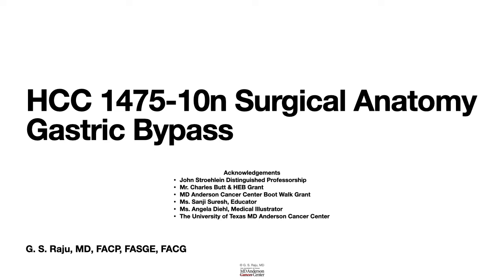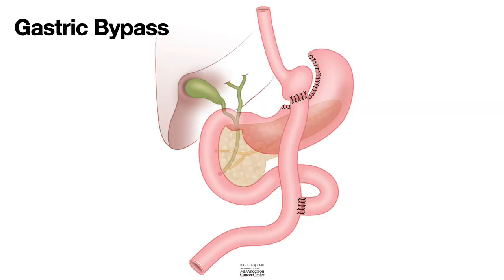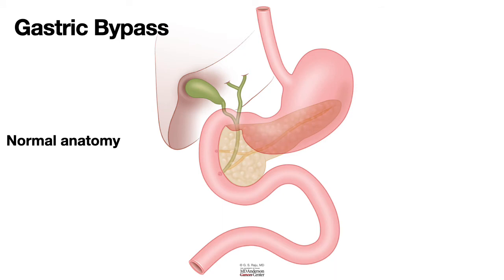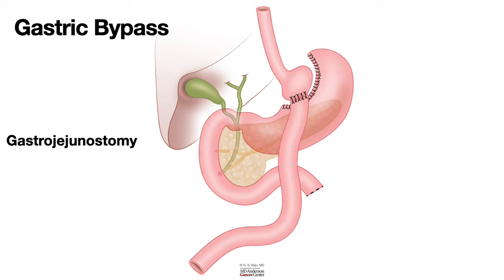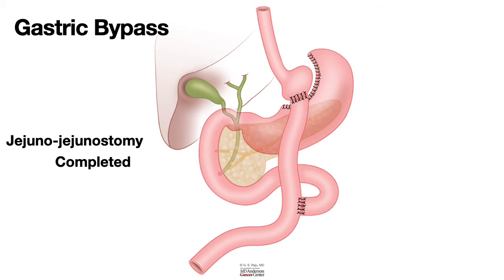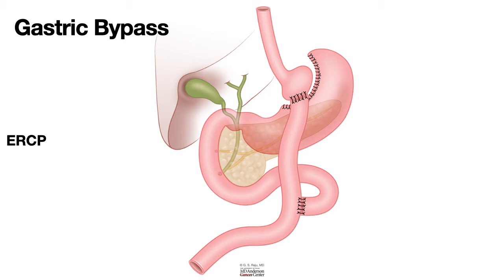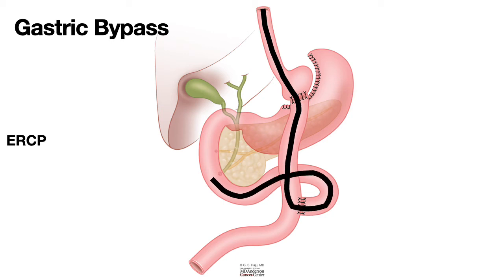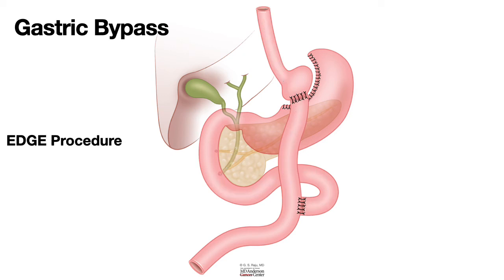HCC 1475 10n Surgical Anatomy Gastric Bypass